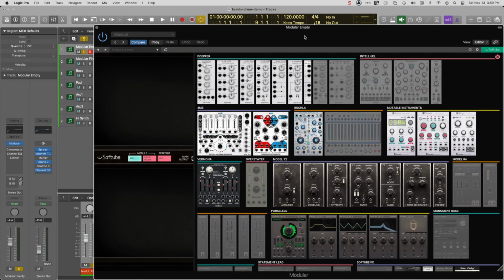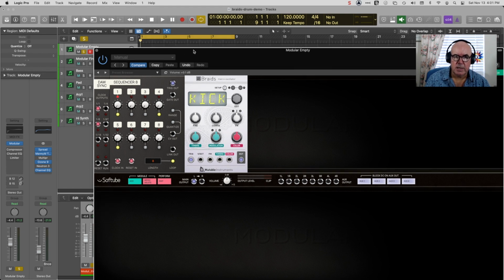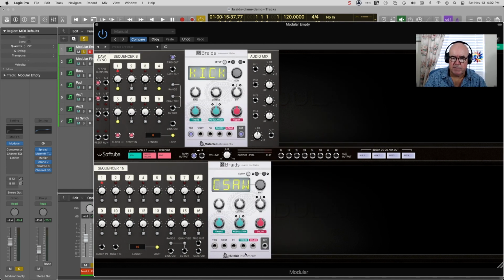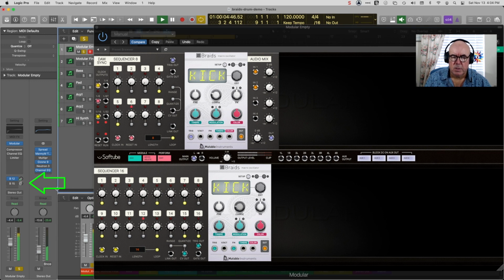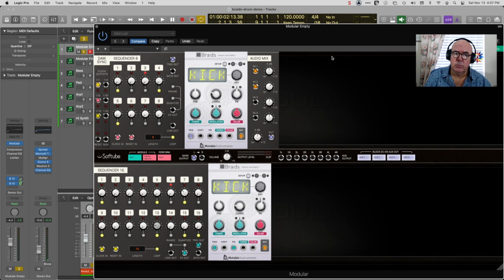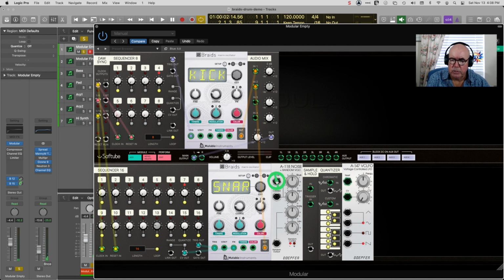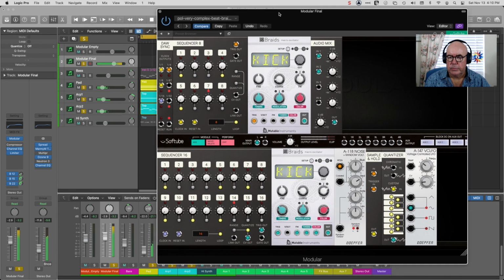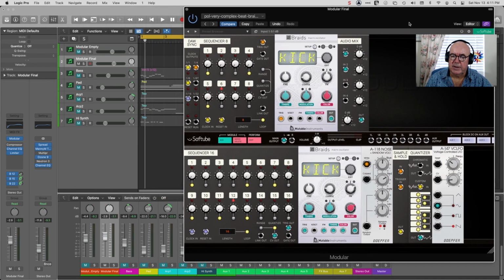Easy Automated Beats with Mutable Instruments Braids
For Softube Modular Users.  Intro to making automated beats with the Mutable Instruments Braids plugin.

DAW: Logic Pro X with Softube Modular

Modules Used in This Video:
.Top Row
.Daw Sync
.Sequencer 8
.Braids 1 (first instance)
.Audio Mix

Bottom Row
.Sequencer 16
.Braids (second instance)
.A-118 Noise
.Sample & Hold
.Quantizer
.A-147 VCLFO (voltage controlled low frequency oscillator)

Patch Cable Wiring Used in This Video:
.Daw Sync: triggers when the daw is playing
..1/1 out to Sequencer 8 Reset In
..1/1 out to Sequencer 16 Reset In
..1/4 out to Sample & Hold Trigger In
..1/8 out to Sequencer 8 Clock In
..1/16 out to Sequencer 16 Clock In

Sequencer 8: Turn on lights 1, 4 and 5
.Trig Out to Braids 1 Trig In

Braids 1: Edit = Kick, Coarse = 9 O’clock-ish
.Out to Audio Mix 1

Audio Mix:
.Out to Main Output L

Sequencer 16: Turn on light 1, 5, 7, 9, 13, (opt 15, 16). Turn up 7 and 13
.Trig Out to Braids 2 Trig In
.CV Out (Quantize) to Braids 2 FM

Braids 2: Edit = Kick, Coarse = 9 O’clock, FM = 2 O’clock
.Out to Audio Mix 2

Braids 2 Setup Sequence
.Setup
.Up Key
.Setup
.Up Key
.Setup
.Down Key
.Setup

A-118 Noise:
.White out to Sample & Hold In

Sample & Hold:
.Out to Quantizer Custom In

Quantizer:
.Custom Out to Braids 2 Timbre

.Sine or Square out to Braids 2 Color

Include a Reverb Bus (or plugin)
Include an Echo Bus (or plugin)